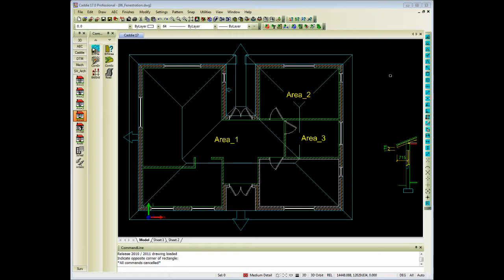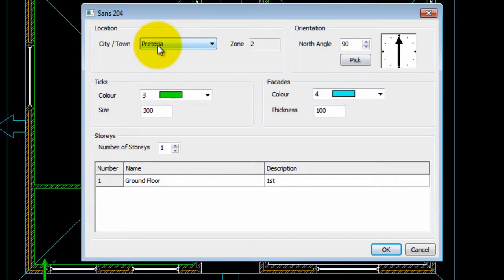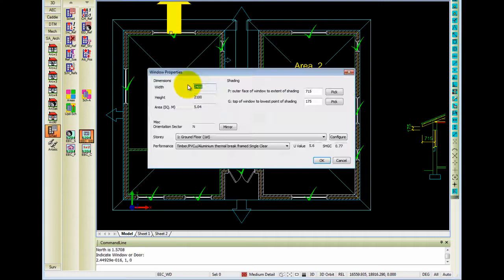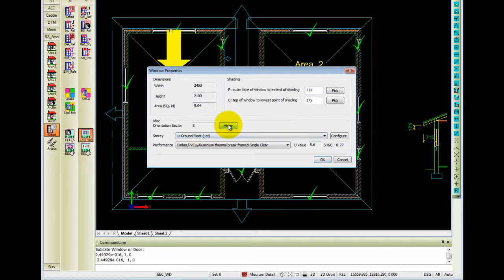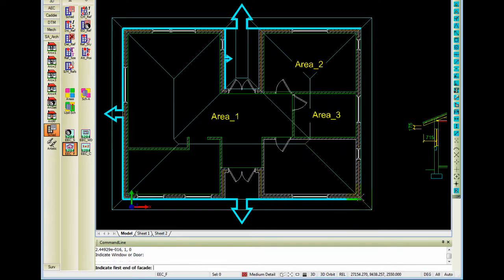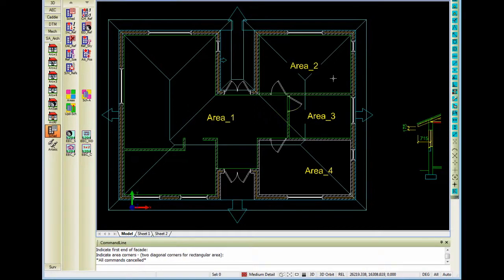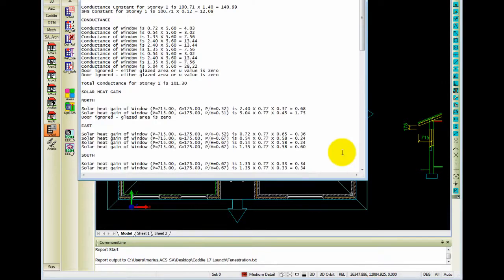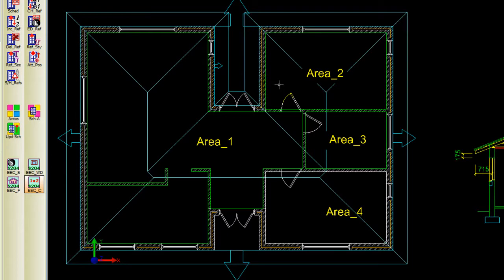Energy Efficiency Calculations in Caddie AEC Architecture .dwg software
Automated energy efficiency calculations for buildings based on area, fenestration size and type (including U Values), shading and building orientation.